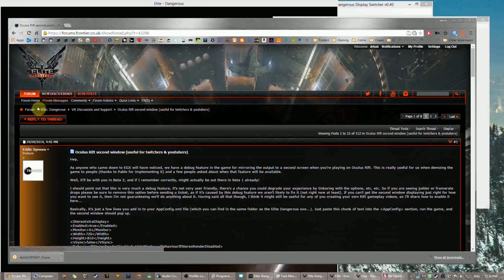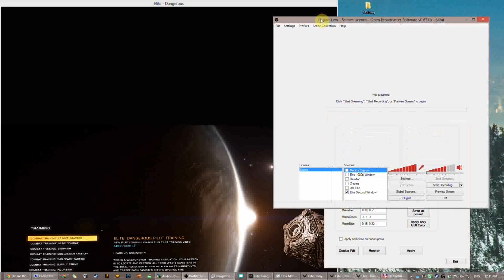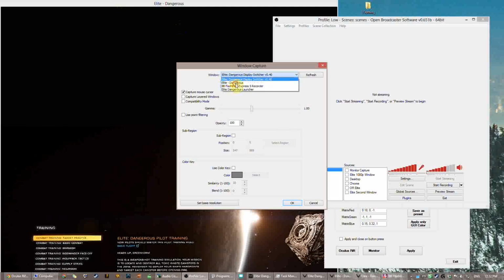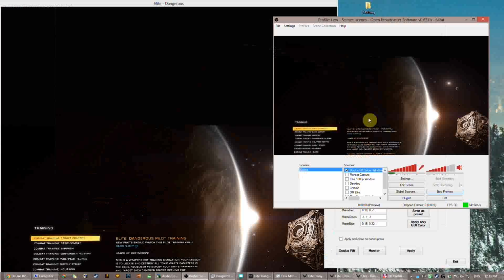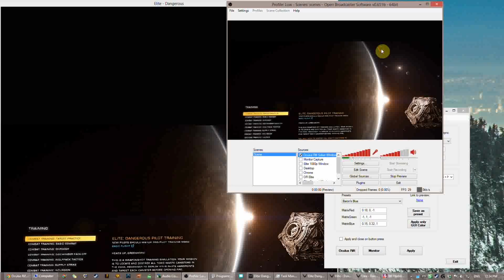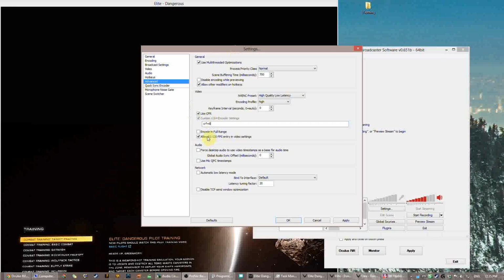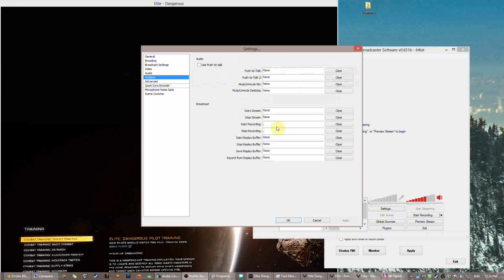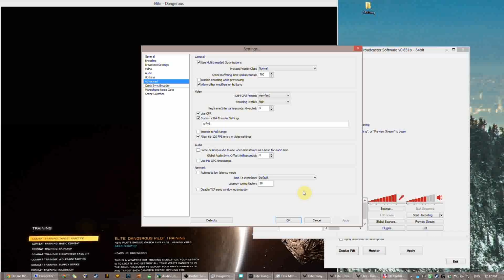Completely Sober Guide to Recording Elite: Dangerous Gameplay Footage while using the Oculus Rift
See this forum thread for some OBS profiles to get you started

In this very sober video I walk you through everything you need to know about recording 2D gaming footage of you playing Elite: Dangerous while using the Oculus Rift.

I have hayfever so apologies for the gruffness in my voice and the occasional sniffling.

Aiming to have a "Completely Sober Guides" friday where I'll be releasing weekly guides on how to do all kinds of useful stuff that you'll want to see.

Enjoy, good luck and bottoms up!

Dr. Kaii